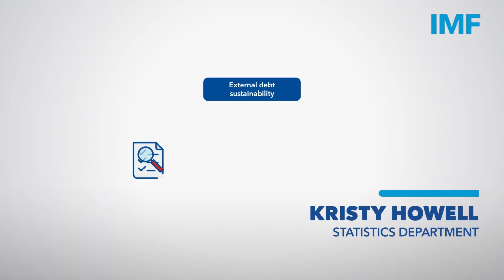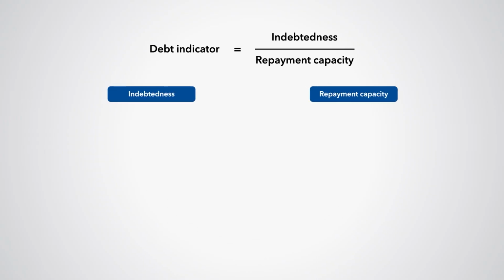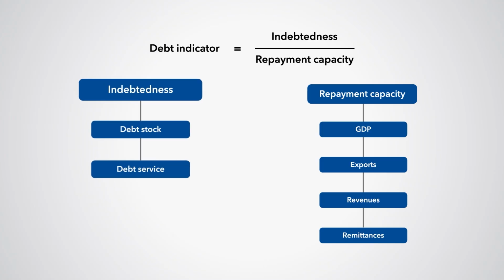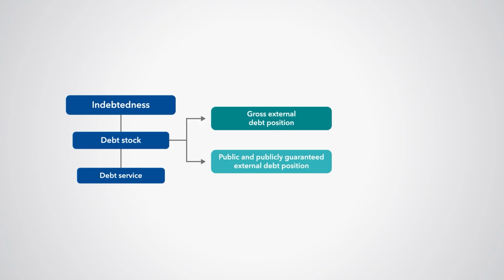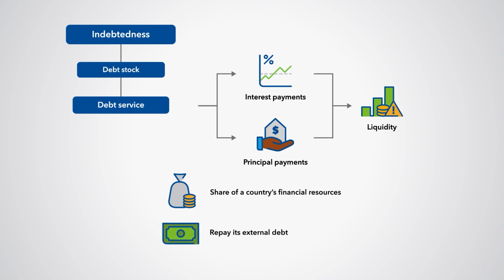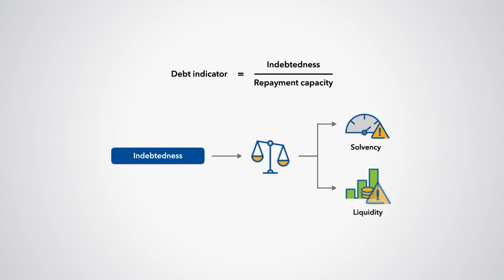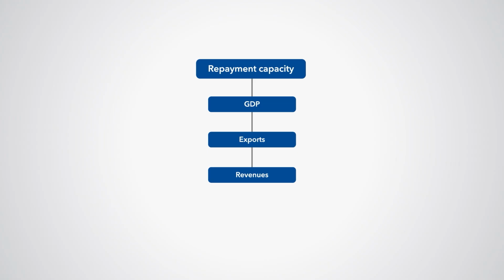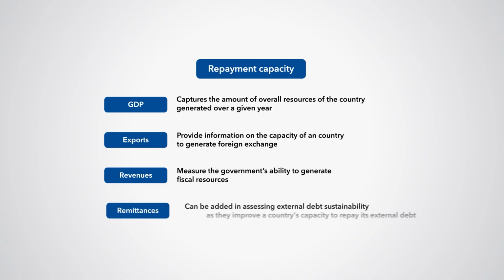How Is External Debt Sustainability Assessed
Gain insights into the methodologies used for assessing external debt sustainability. This video focuses on key indicators such as debt stock and debt services, relative to various measures of repayment capacity. Explore the calculations involved in determining the indebtedness and repayment capacity of countries.